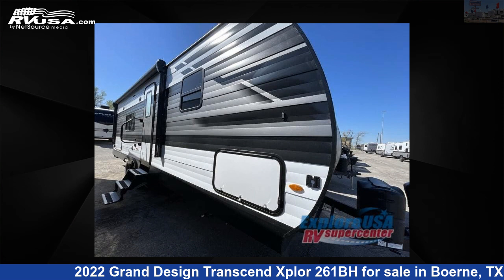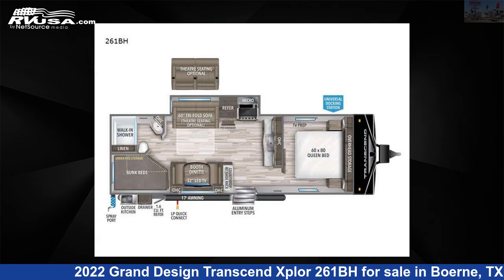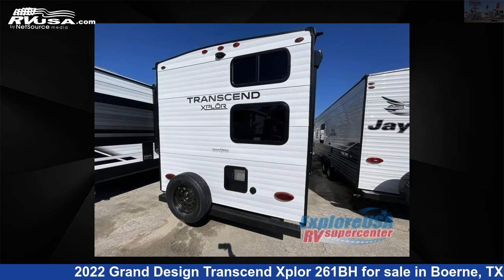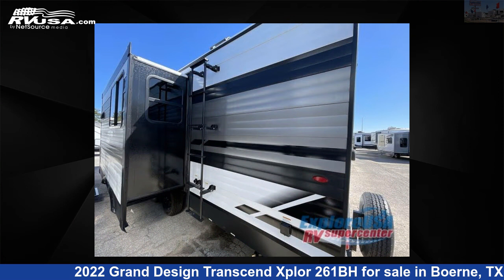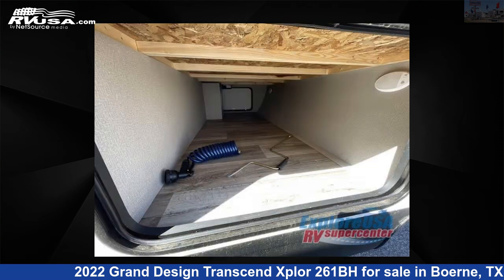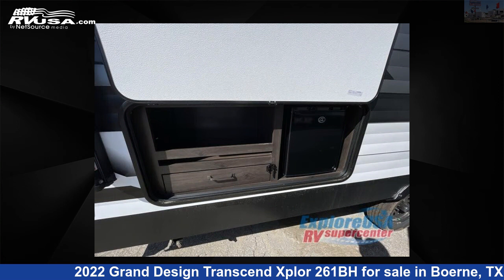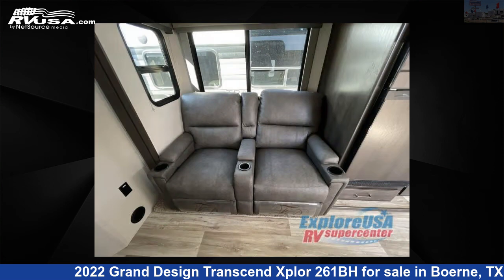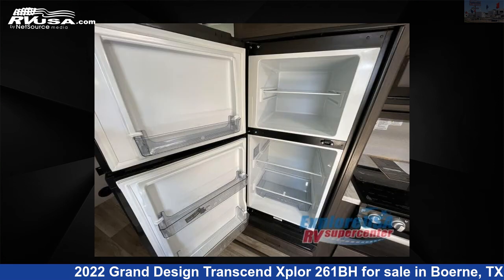Magnificent 2022 Grand Design Transcend Xplor Travel Trailer RV For Sale in Boerne, TX | RVUSA.com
This 2022 Grand Design Transcend Xplor 261BH is a Travel Trailer RV. It is located in Boerne, TX 78006 and is offered for sale by ExploreUSA RV Supercenter - BOERNE, TX. This New Grand Design Is 30' 0" in length and features 1 slideout, a GUNSTOCK interior, sleeps 9, Slideout, and 62 gal fresh water capacity. The floorplan layout of this Travel Trailer features Bunkhouse, Front Bedroom.